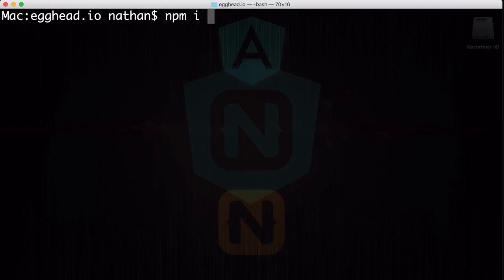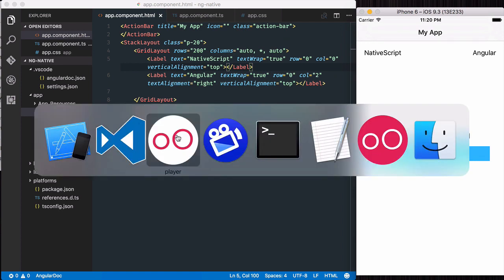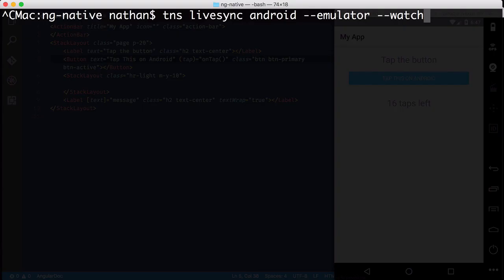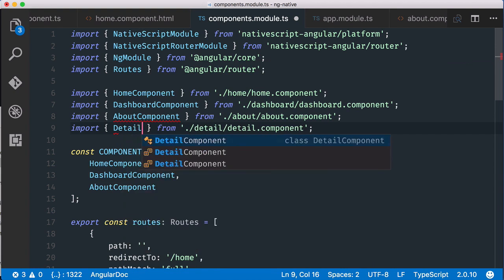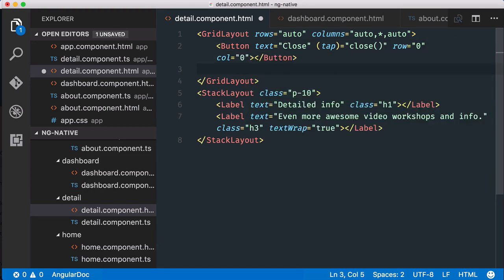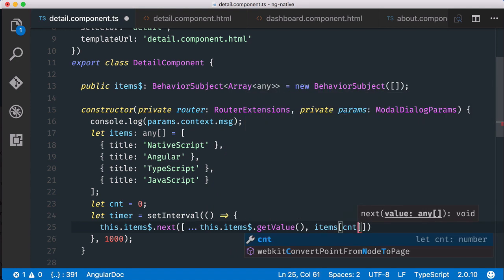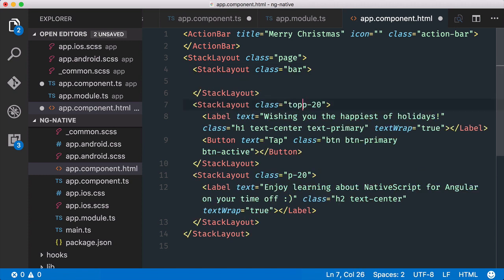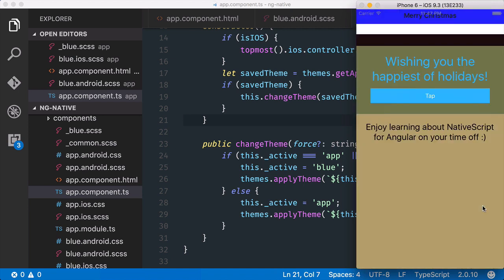Create Native Mobile Apps with NativeScript for Angular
00:00 - Angular native project setup and run in ios simulator
00:59 - Preview nativescript apps in the ios simulator
02:09 - Preview nativescript apps in the genymotion android emulator
03:46 - Create native mobile views using nativescript xml
07:10 - Style nativescript views using css
09:16 - Style nativescript views using the default core theme
11:51 - Edit with live reloading using nativescript livesync
13:04 - Angular2 add native mobile page navigation using angular router
19:19 - Add active route classes buttons
20:31 - Create a page title using actionbar with each route as well as manage back navigation
20:52 - Angular2 handle back navigation when using pagerouteroutlet
22:29 - Open an angular component in a native ios and android popup modal
28:02 - Display lists using nativescripts listview component
30:17 - Bind data to nativescript angular components using rxjs observables
31:23 - Angular2 integrate a custom nativescript ui component plugin via npm and registerelement
34:22 - Angular2 create a custom app theme using sass
38:00 - Modify status bar colors on ios and android
40:23 - Use the nativescriptthemes plugin to switch app themes on the fly